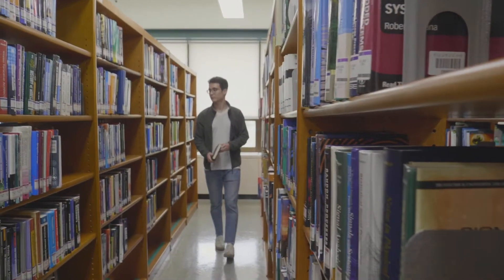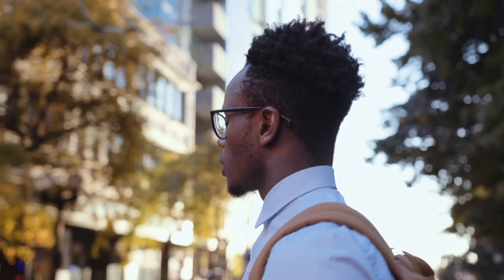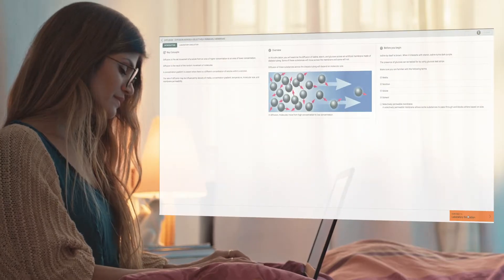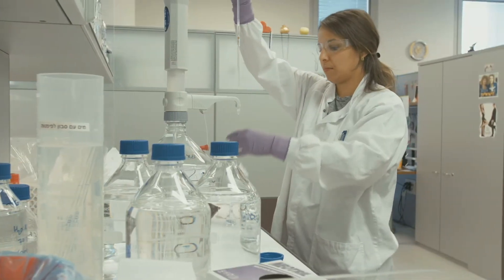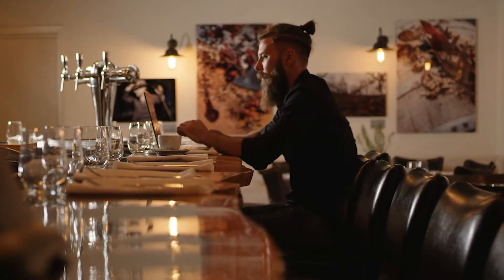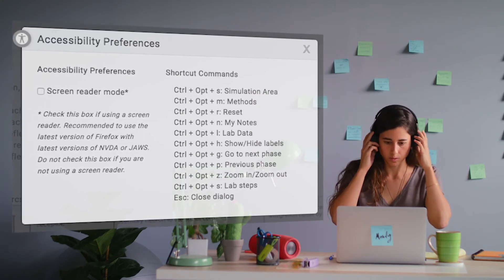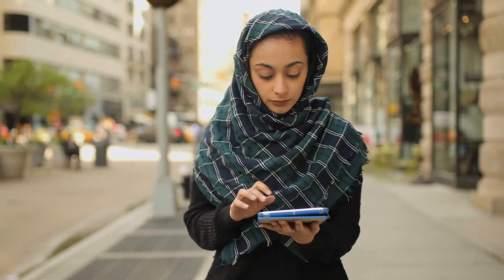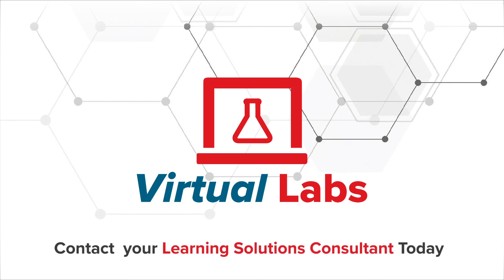McGraw Hill Connect® Virtual Labs